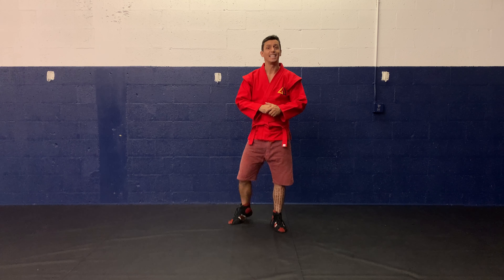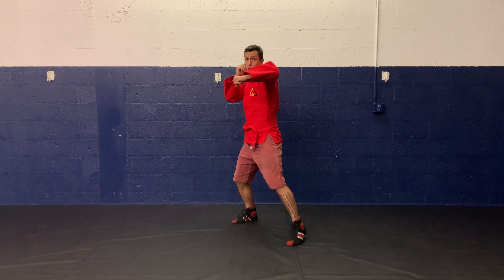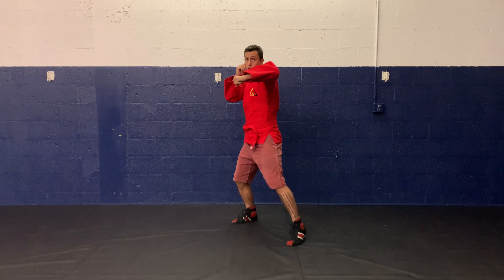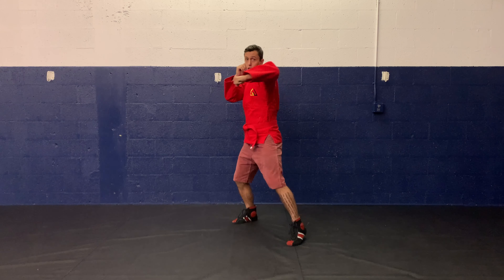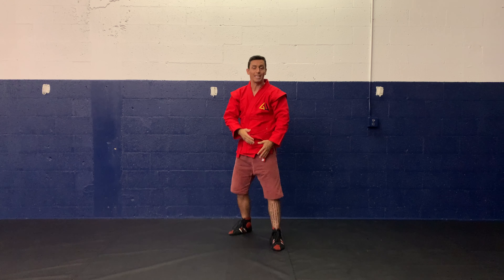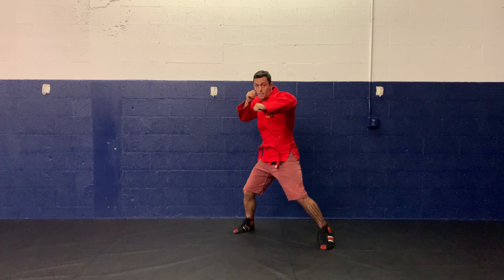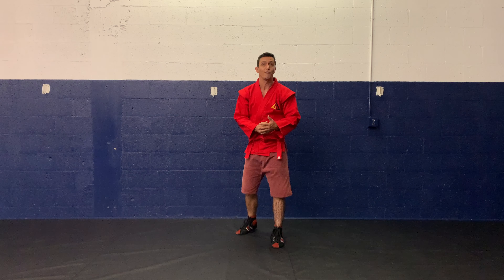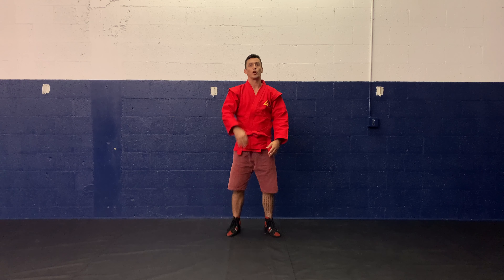How To Throw Hooks For Combat Sambo Grappling University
Yes, we are Grappling University, but to educate you Sambo IS a complete fighting system that teaches you striking and ground fighting.

So we will be talking about some strikes related to Sambo. In this video, we talk about How To Throw Hooks For Combat Sambo.

Follow along or save for later!